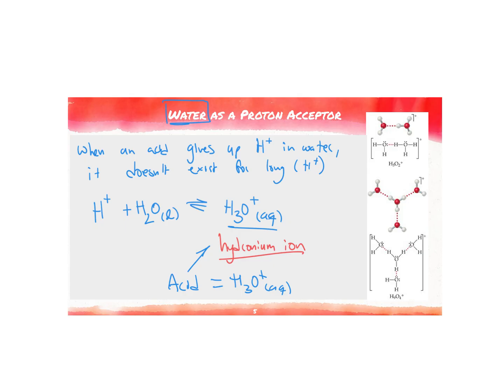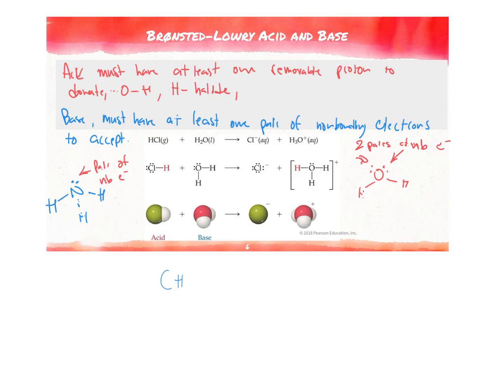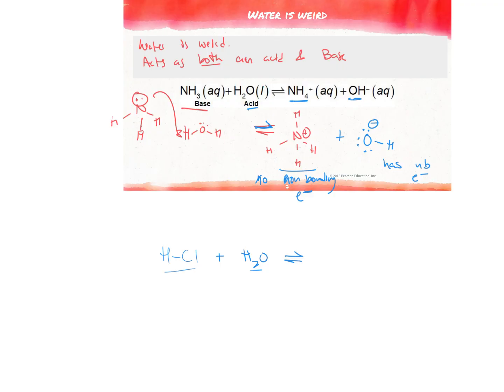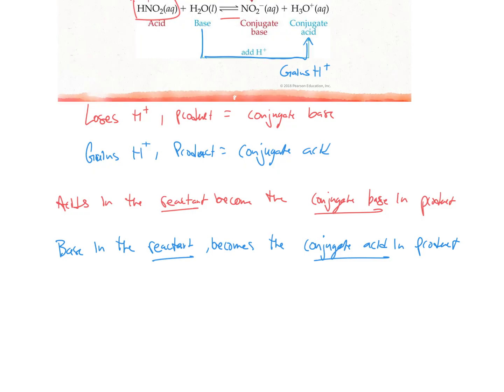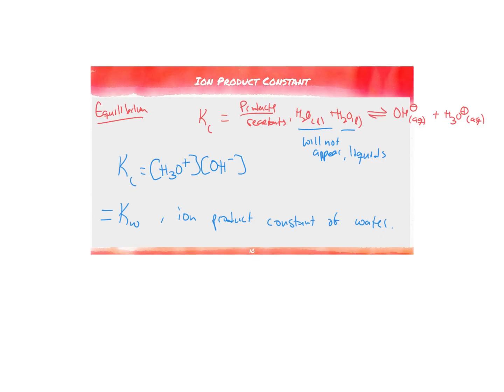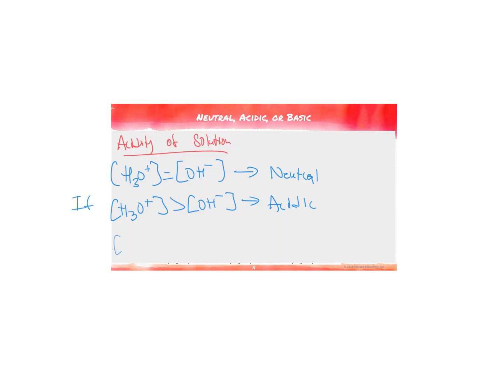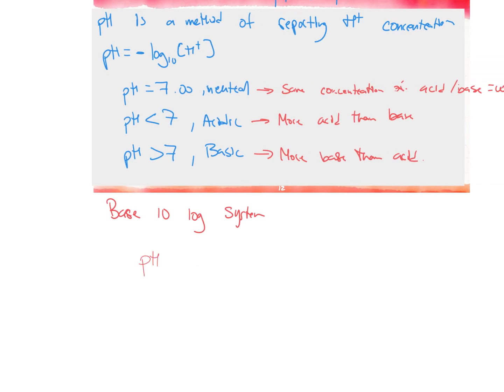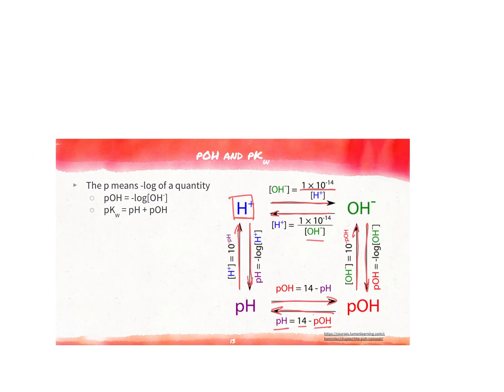8 1 Introduction to Acids and Bases